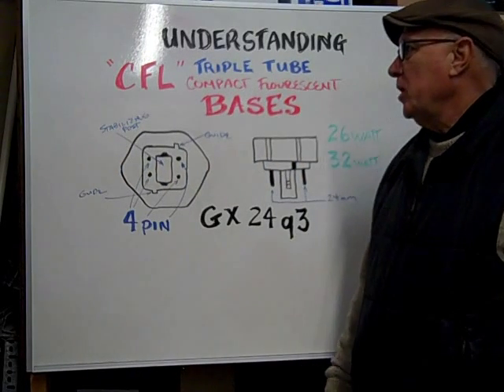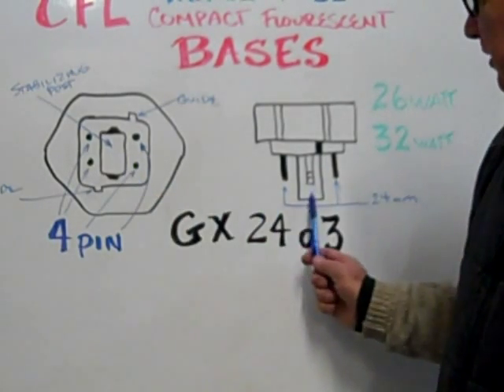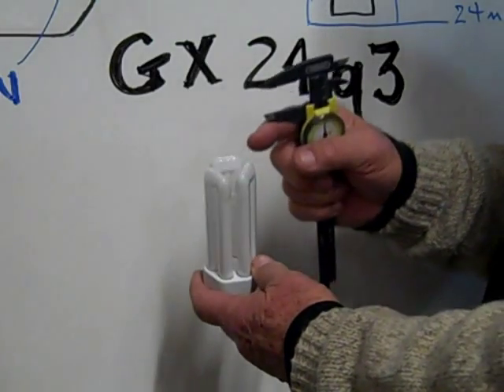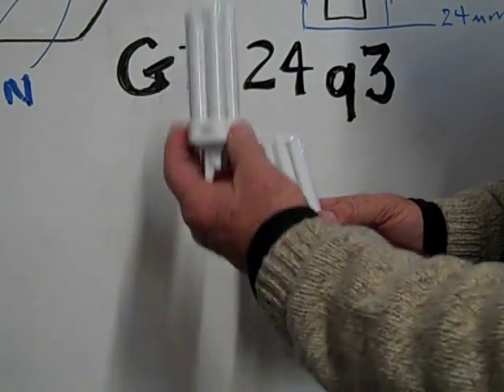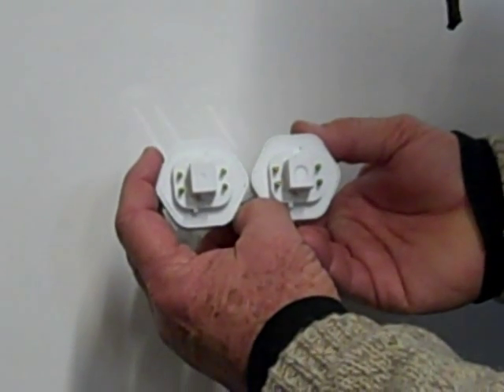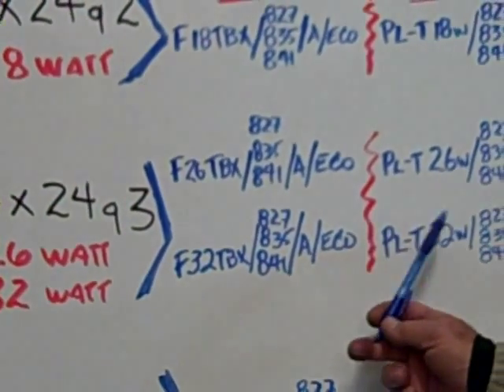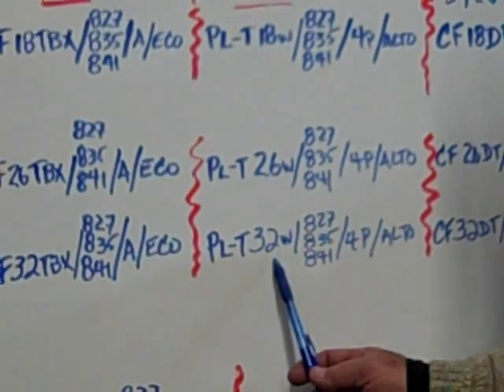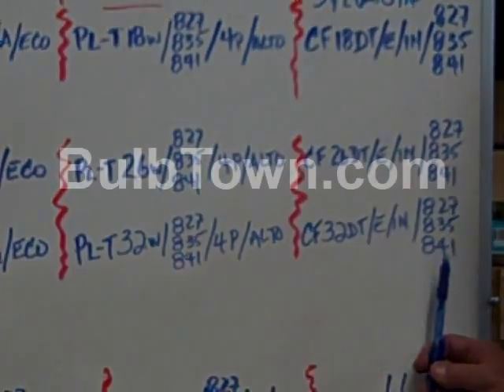GX24q3 Base Identification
This video demonstrates how to properly identify a GX24q3 base.